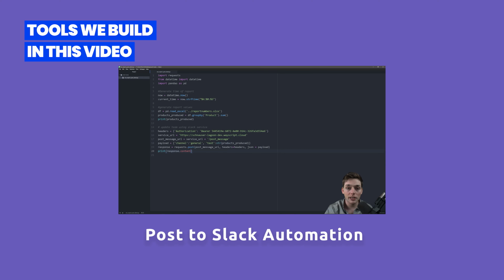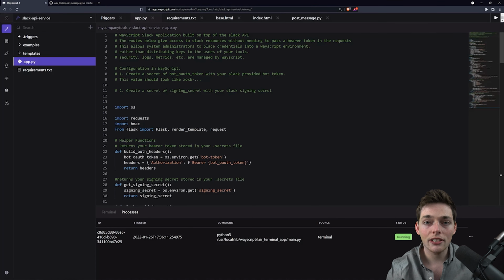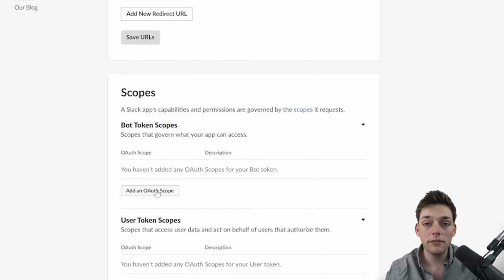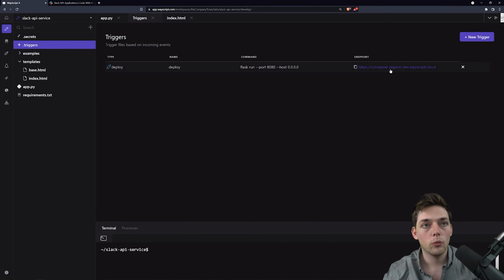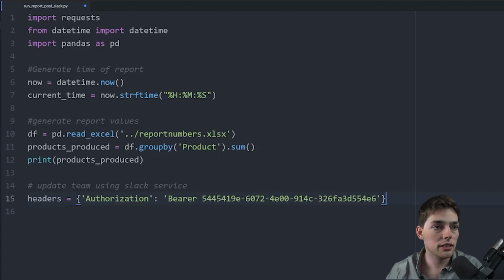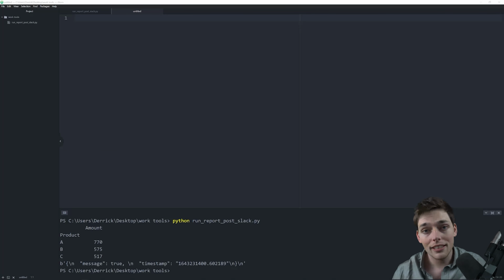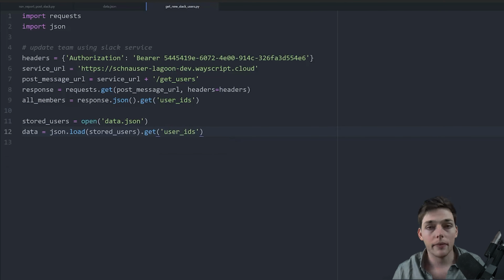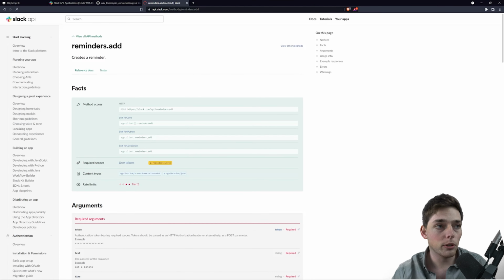Build Slack Automation Tools | Flask Server API Bots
➤ TIMESTAMPS
0:00 What We're Builing
0:29 Introduction
0:57 Using WayScript
5:00 Setting Up Flask App
8:00 Deploying Flask Server
9:20 Write Report to Slack
14:17 Get New users
18:00 Automate Direct Messages